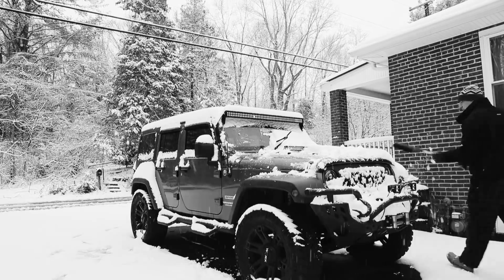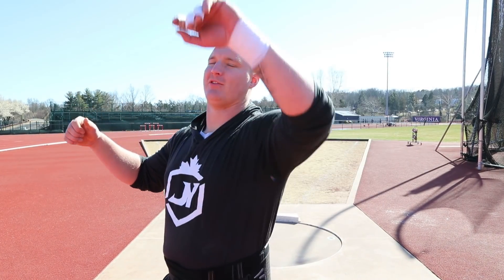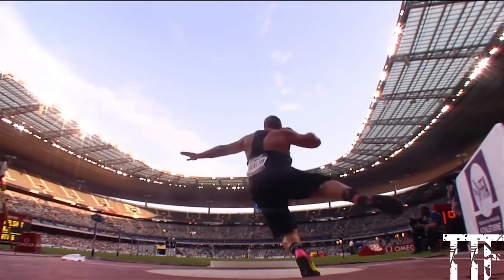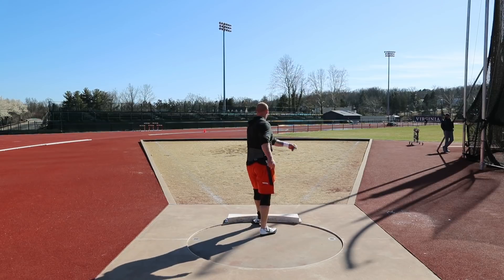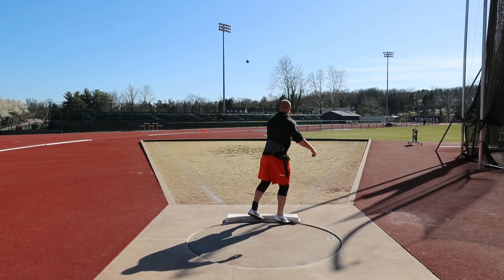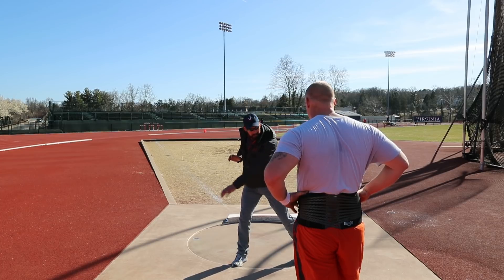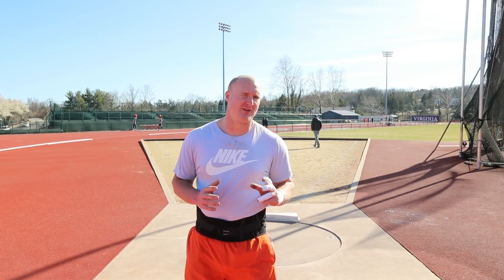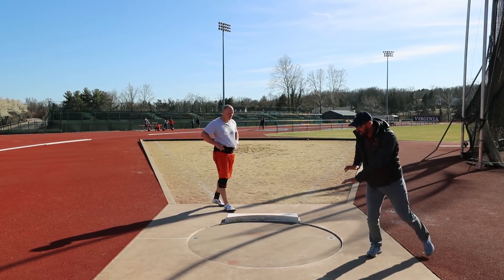NEXT BIG BREAKTHROUGH?!?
Just trying to fix things one day at a time, The cue I was focusing on today may help me get some big throws! can't wait for more!